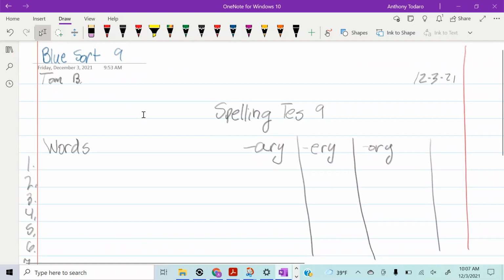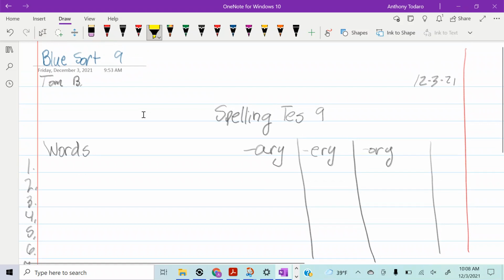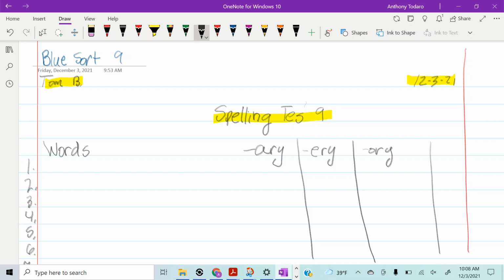Blue Week 14 Spelling Test